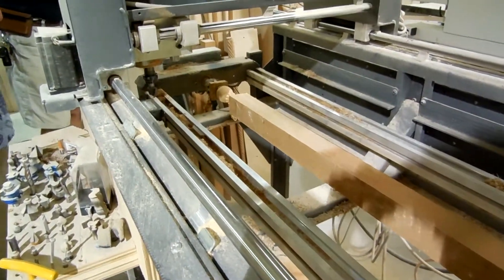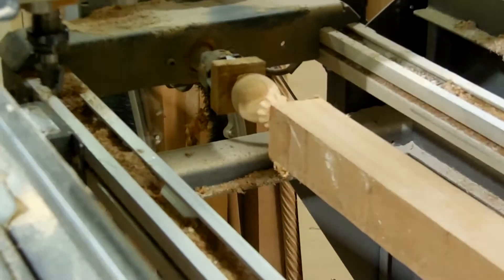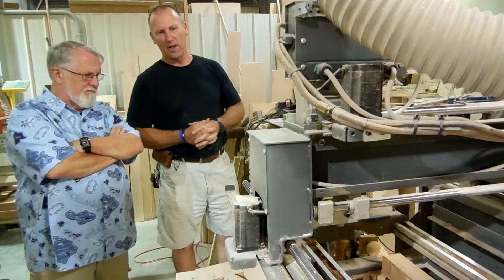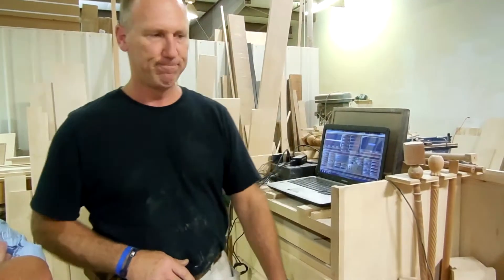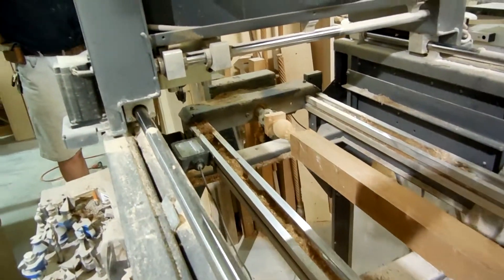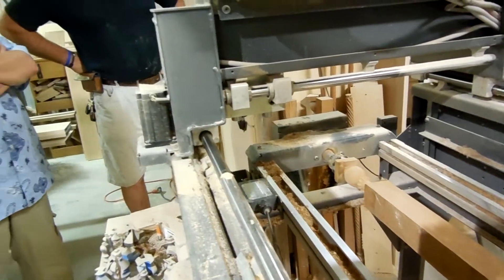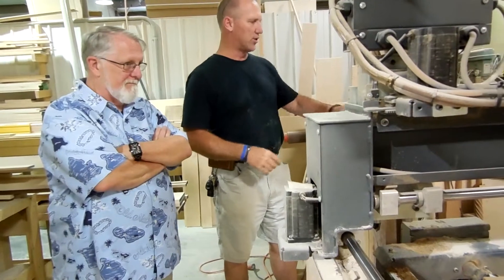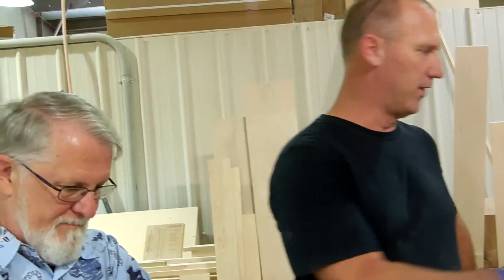Making of a Virge 1